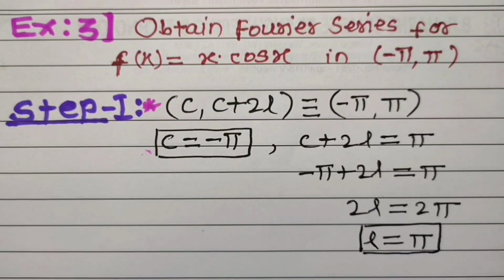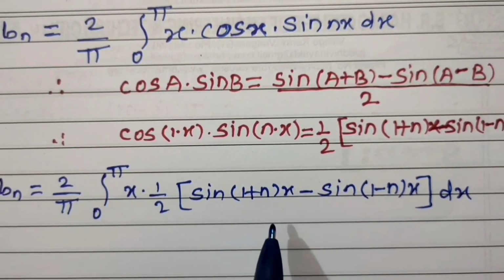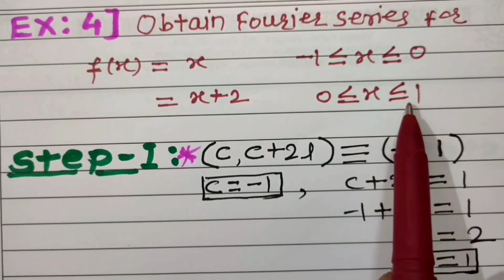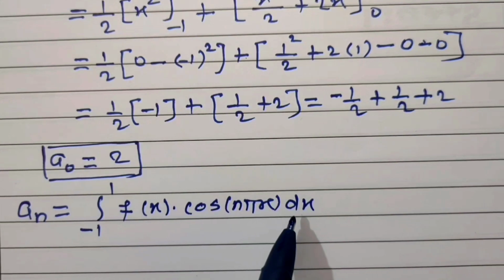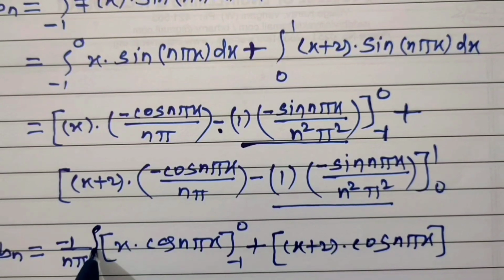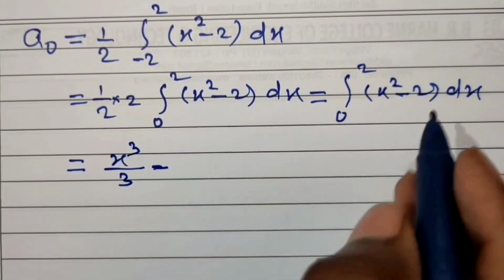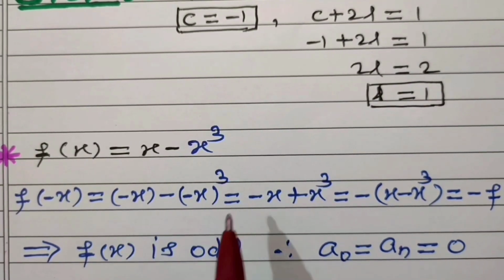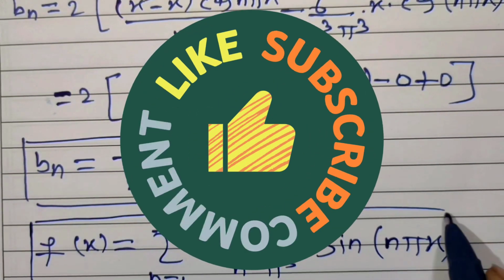Fourier Series | Fourier Expansion fourierseriesproblems mathstricks exam maths bscmath sem-3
#(-l, l)
#(-π, π)

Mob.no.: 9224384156